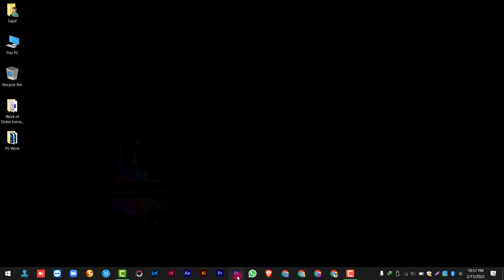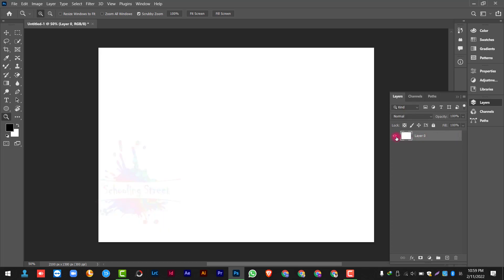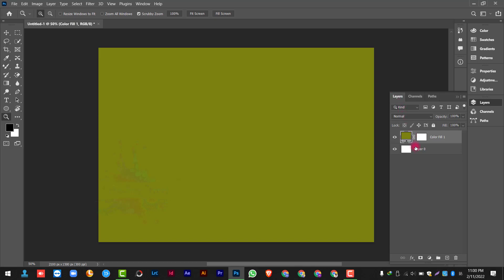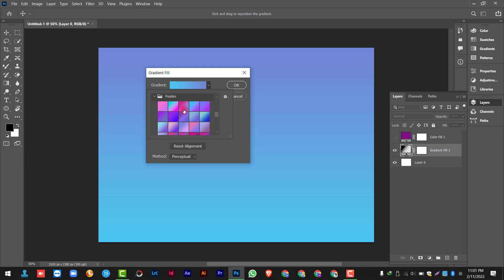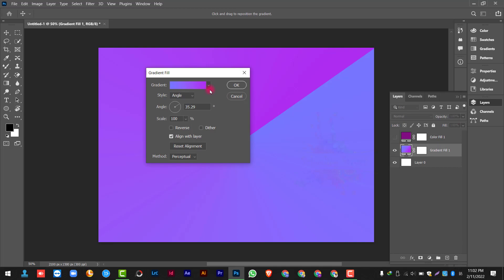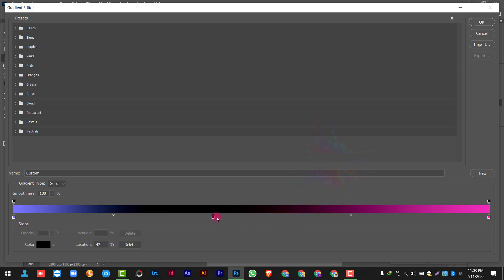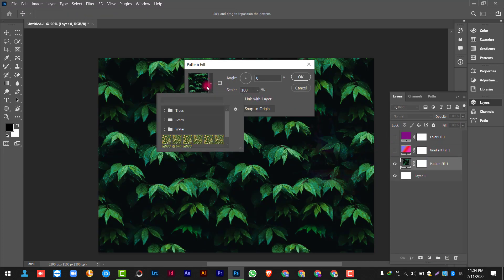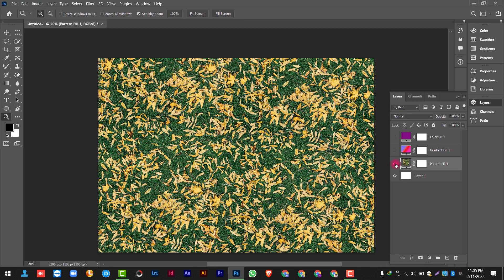How to Color Any Layer Background in Adobe Photoshop - Gradient Color, Solid Color, Pattern Fill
In this video you will learn all about applying color in layers Adobe Photoshop. You will learn about applying a Solid color, Gradient Color and also about how to apply or pattern fill the background.